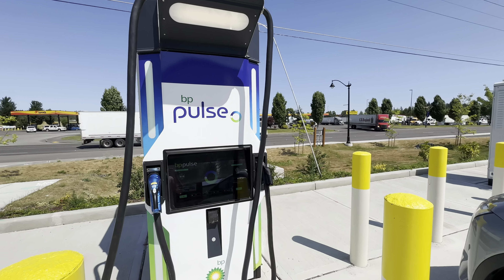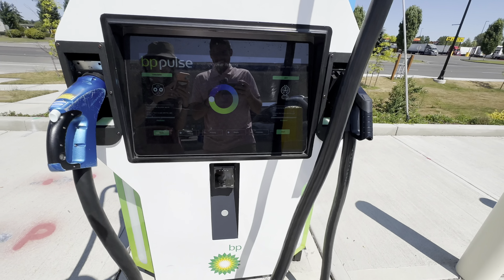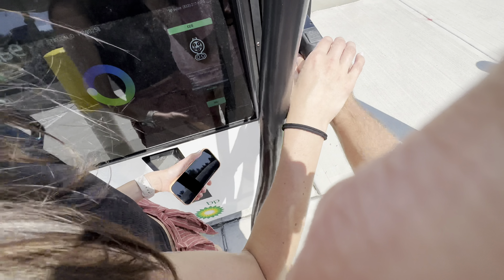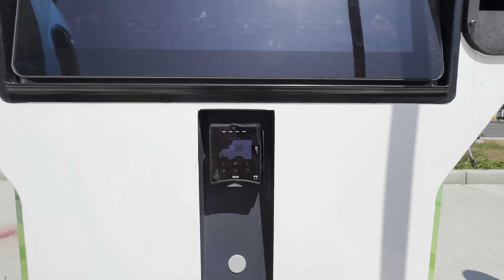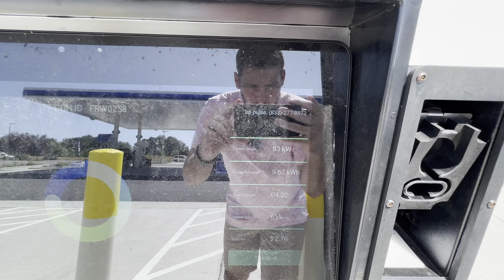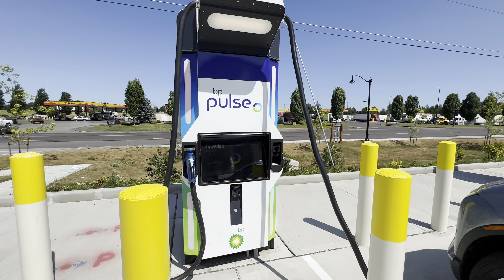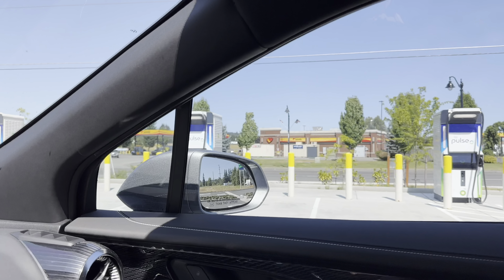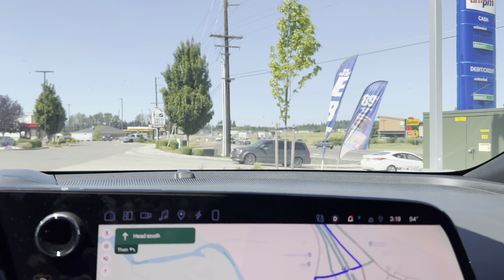NOT great! Charging-up with FreeWire DC fast charging hardware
Join Douglas and Katie on another EV charging adventure, this time checking out FreeWire DC fast charging hardware deployed at a pb pulse network charging site.

00:00 Intro
00:30 Attempting to pay with a credit card
01:48 Starting a session in the app
02:30 Commentary on the everyday user
03:37 Stats on the screen
05:50 Commentary on FreeWire hardware
08:16 Power sharing strategy
09:53 Site ammenties
10:05 CCS holster
11:00 Outro